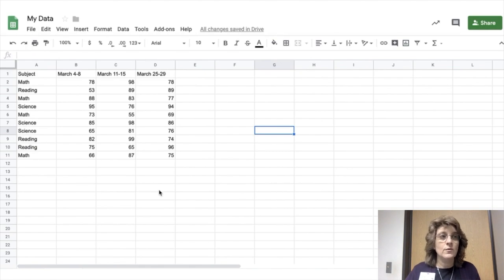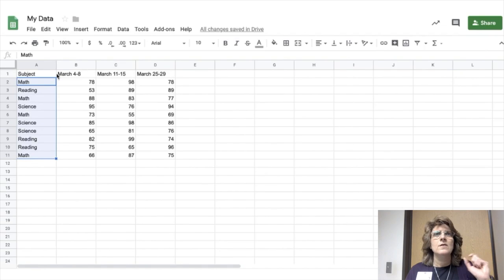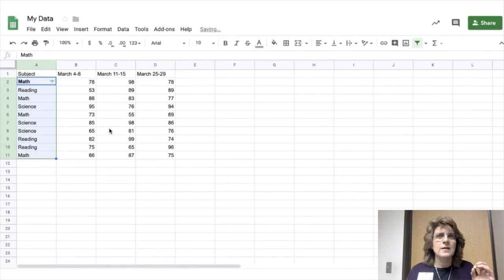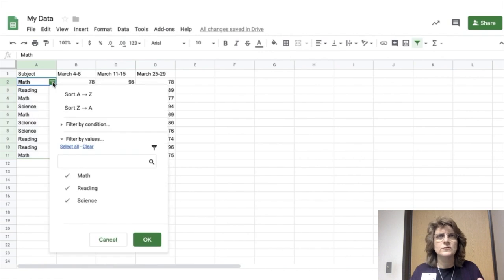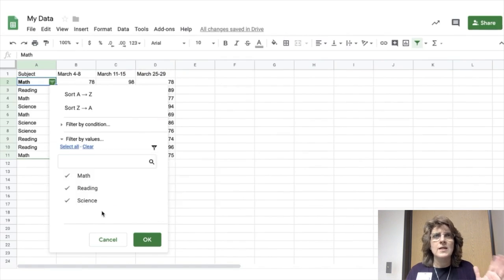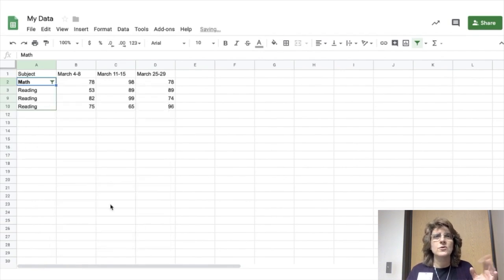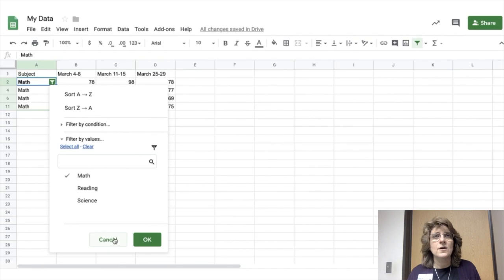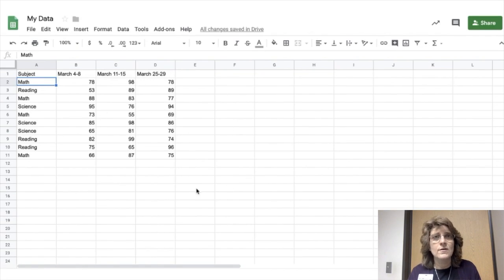Filtering with Google Sheets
This video demonstrates how to use the filter tool in Google™ Sheets